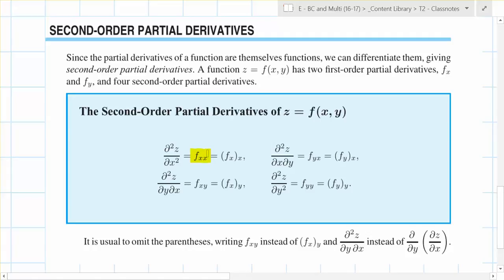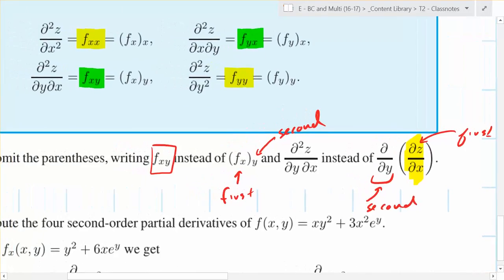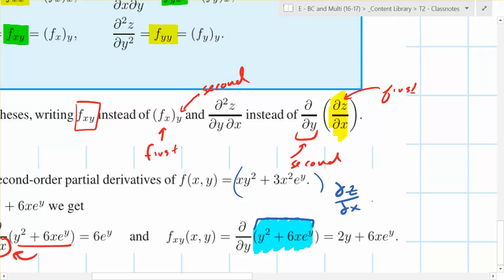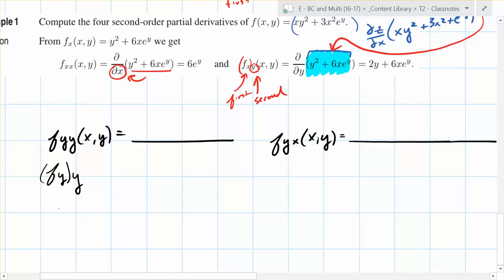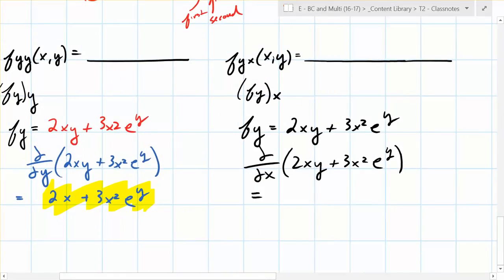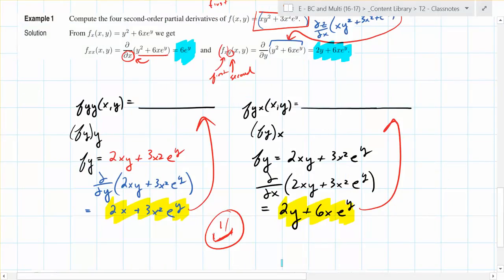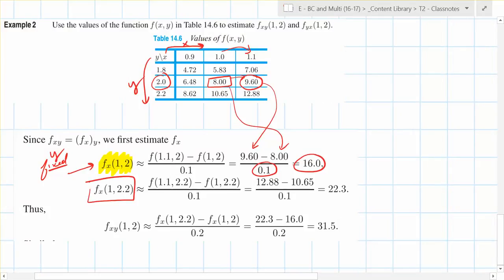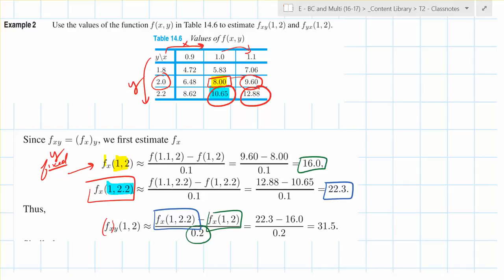E Period - BC & Multi - 2/20/17